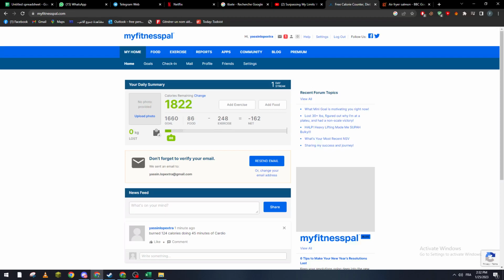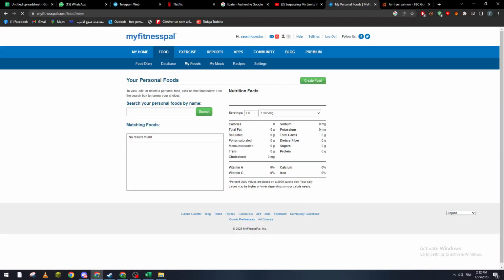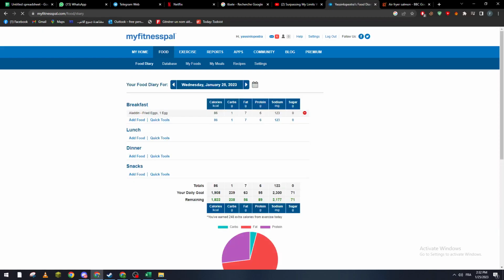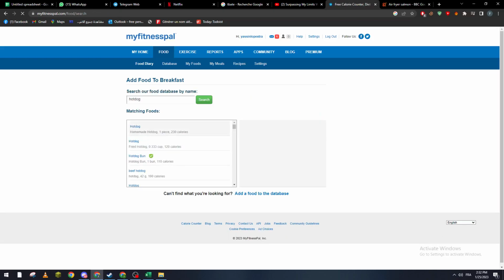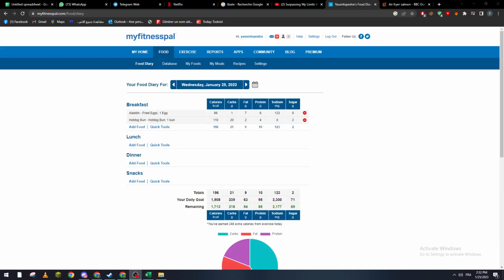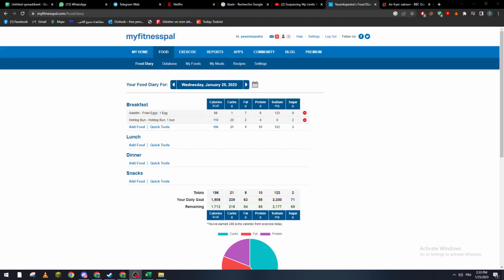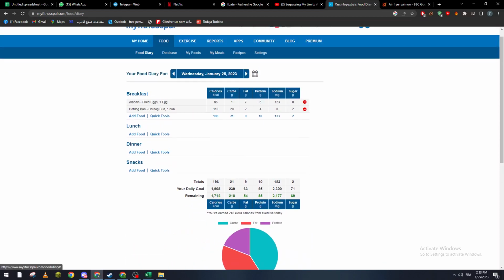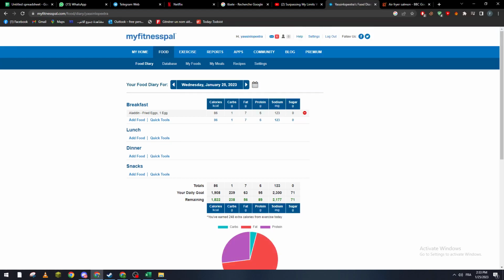How To Remove Food Myfitnesspal Tutorial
Today we talk about remove food myfitnesspal,nutrition,myfitnesspal,how to use myfitnesspal